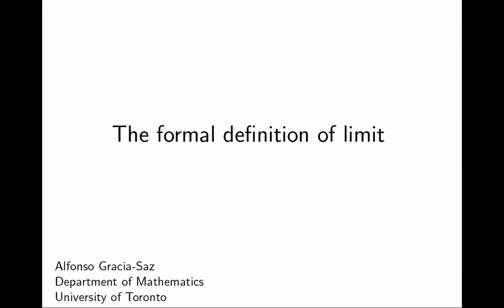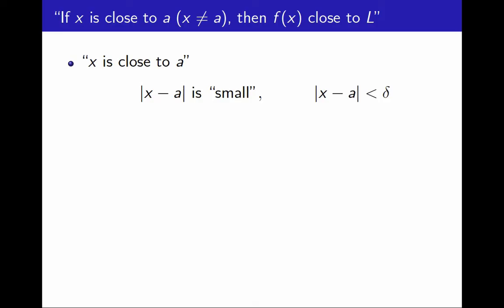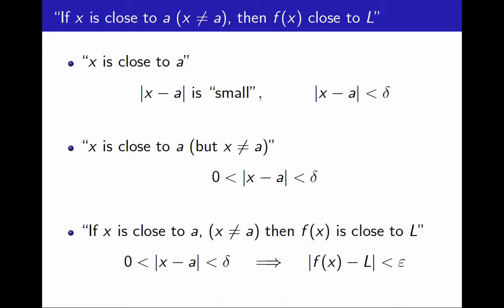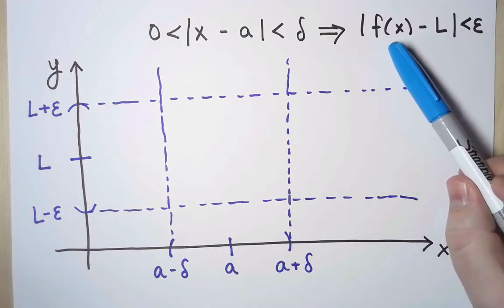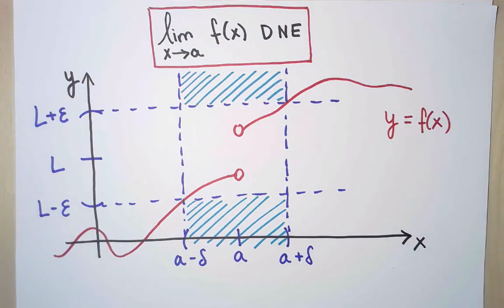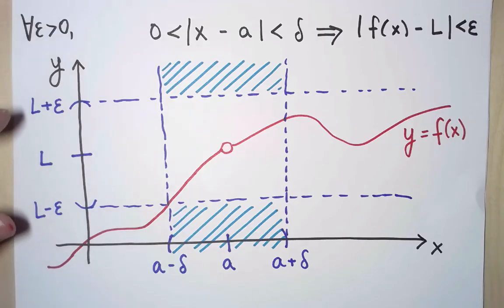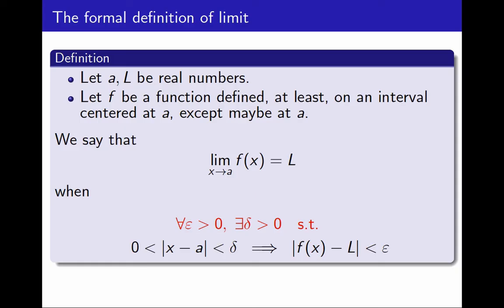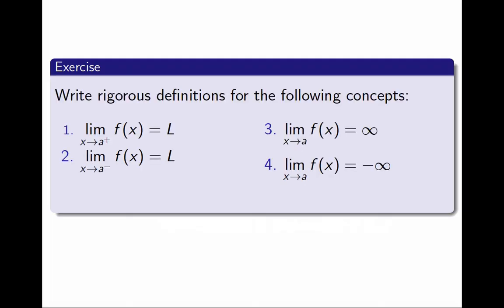2.5 The formal definition of limit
I explain the formal definition of limit (the so-called "epsilon-delta definition").  This video will make more sense if you have watched first the videos on:

0:00 Introduction
0:15 Informal idea
0:59 Formalizing components
2:36 Building definition
3:21 Rough work
5:43 Delta, Epsilon Conditions
7:21 Complete definition
7:48 What about x?
8:33 Exercise